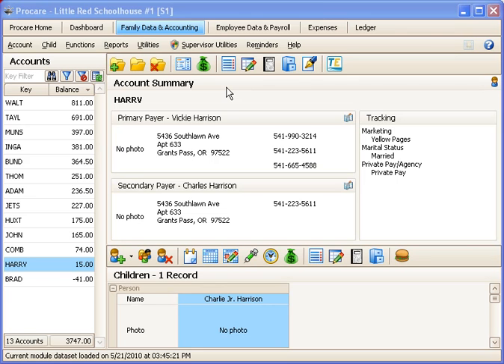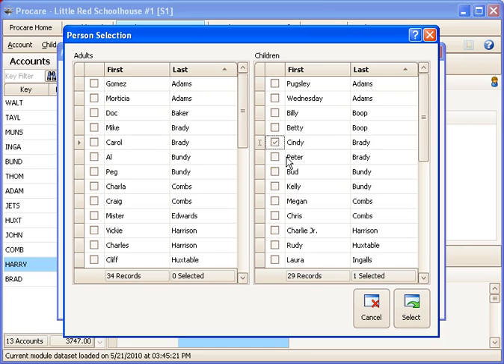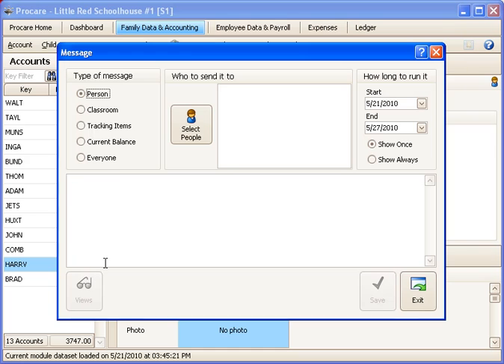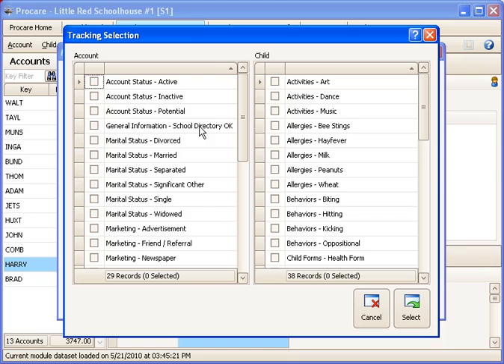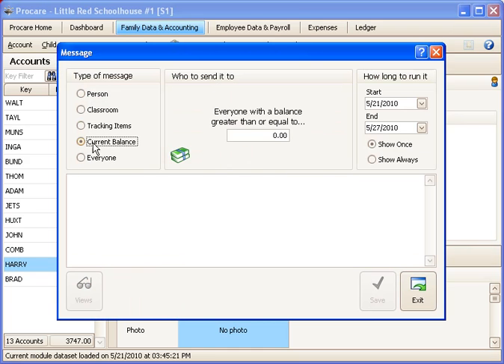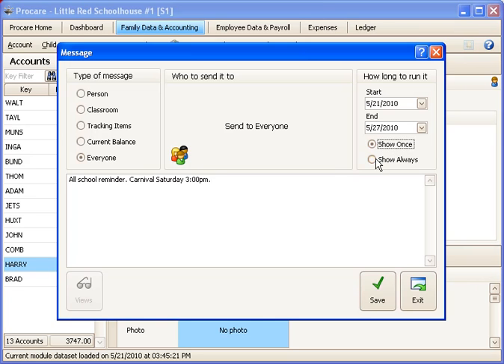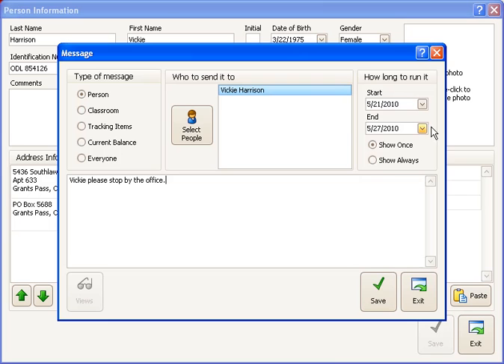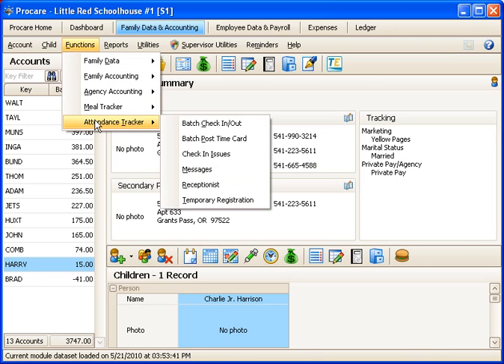Send Message to Check-In Computer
Send messages to individual people or groups, which they will see at the check-in computer.